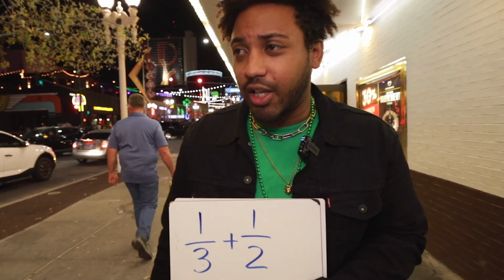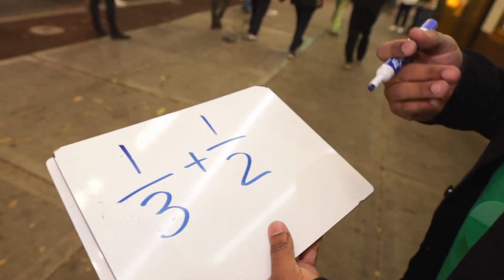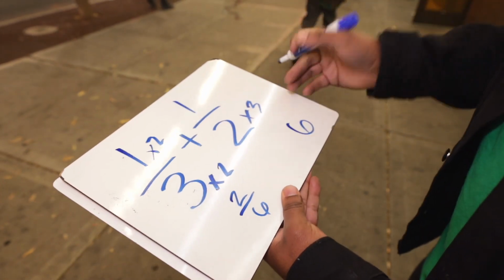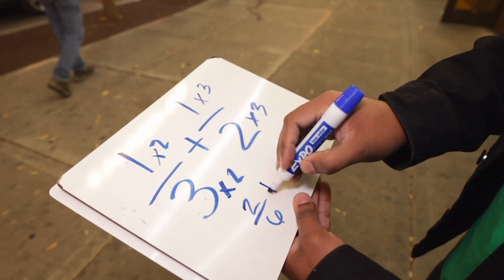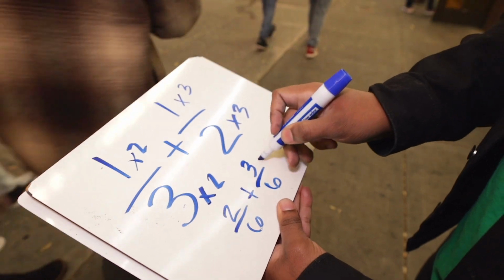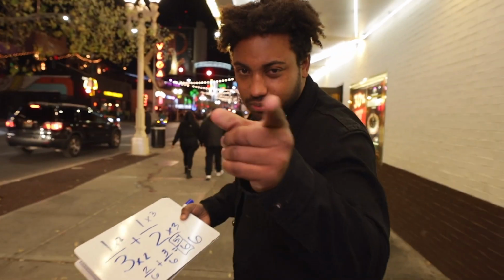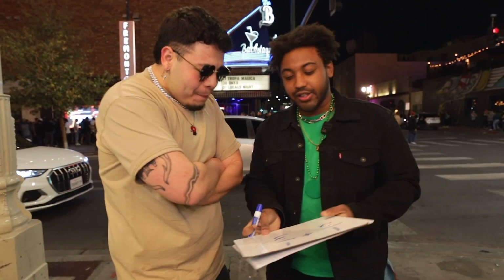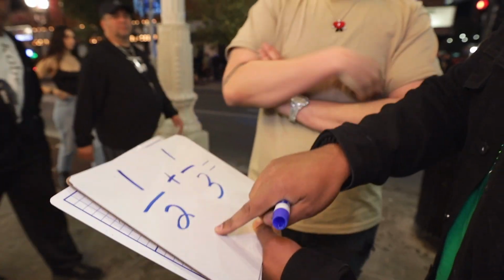How To Add Fractions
Hey everyone, I'm your host Stan Makupson and in this video, we talk about how to add fractions together.

The first and crucial step of adding fractions is to find what we call the lowest common denominator, then afterwards we would be able to solve the problem. This video teaches you how that can be achieved.

Stay tune because we have plenty more videos coming your way!